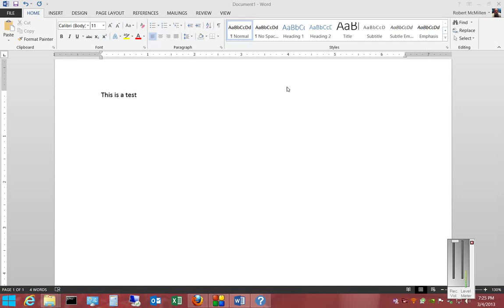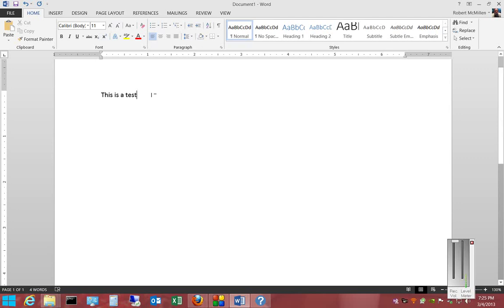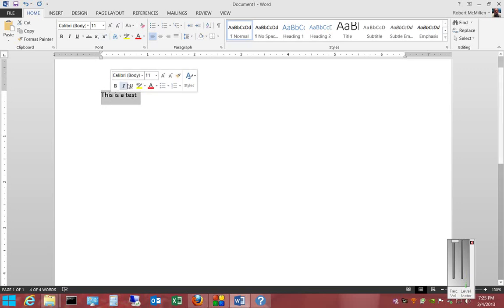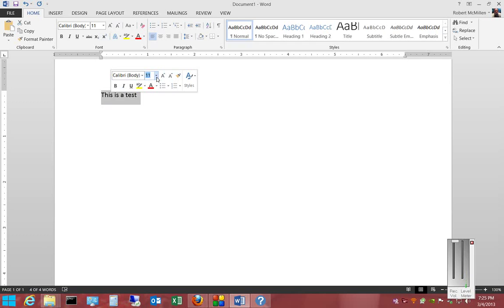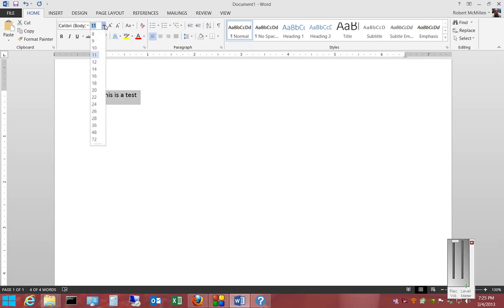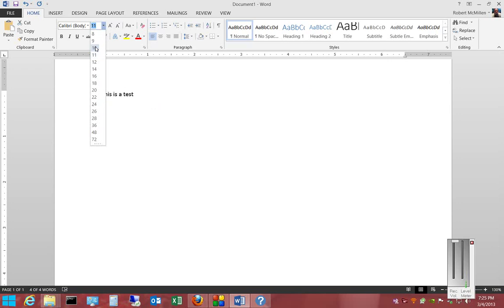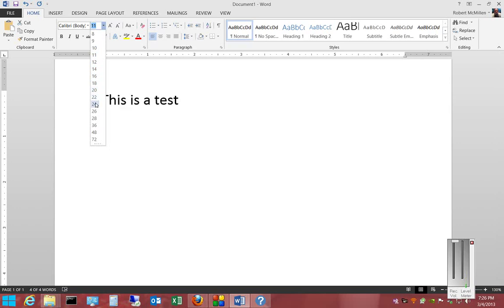How to change font size in Microsoft Word 2013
Author and talk show host Robert McMillen shows you how to change font size in Microsoft Word 2013